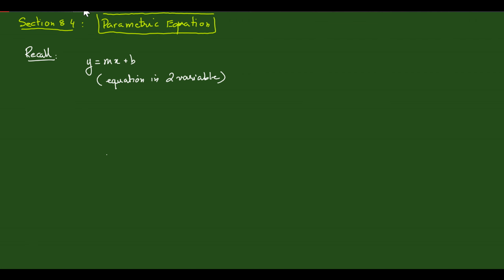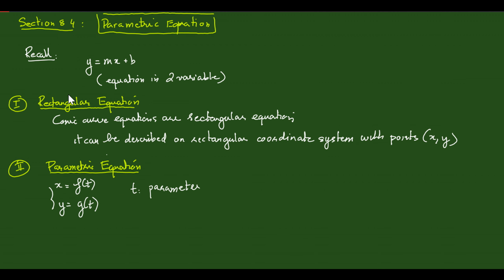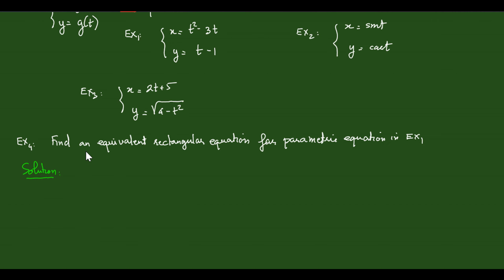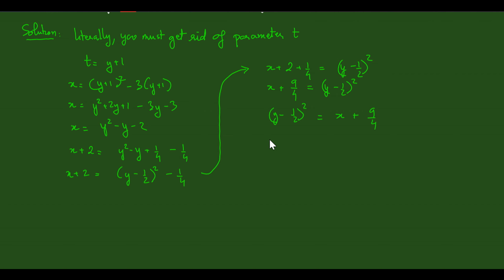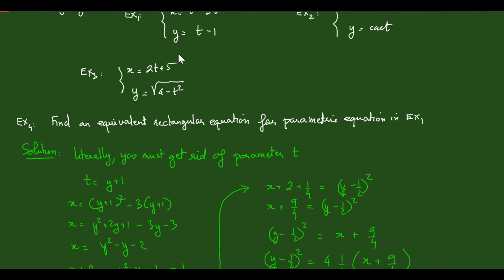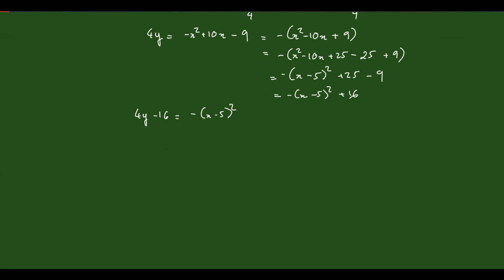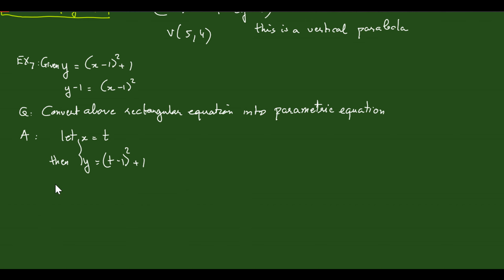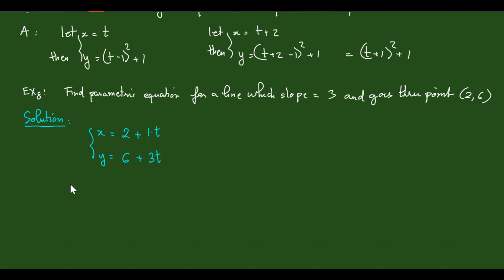MAC1140 Section 8.4: Parametric Equation